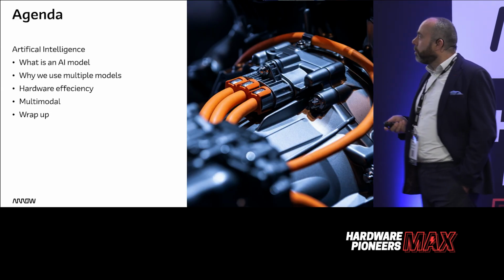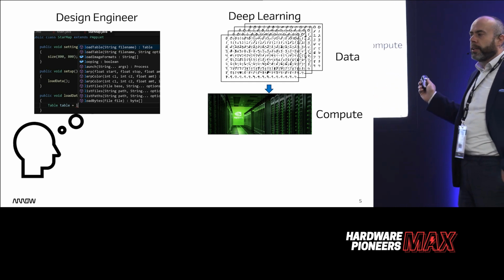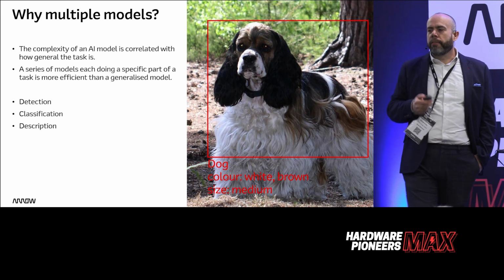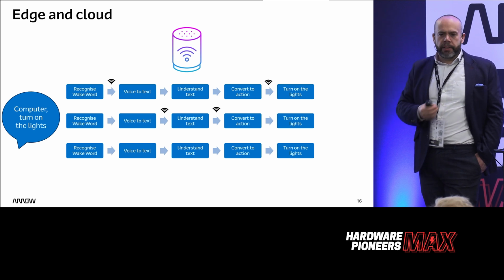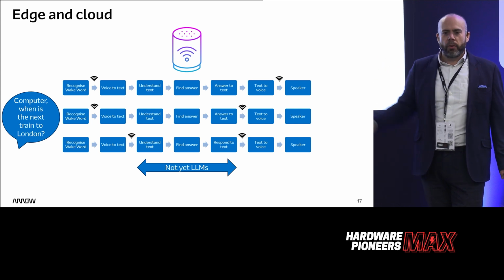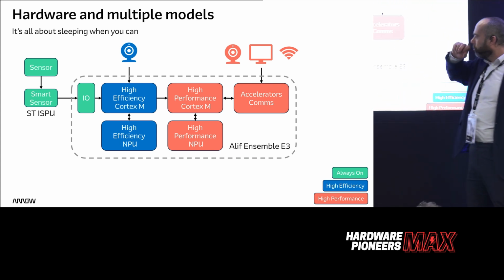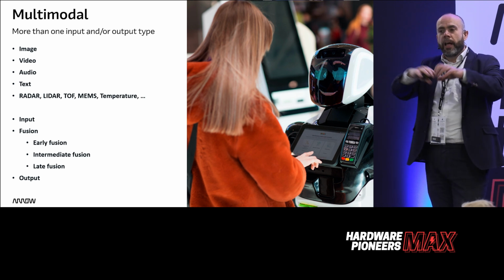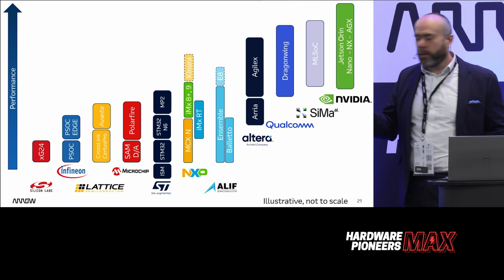Is one AI model ever enough? - Arrow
In this video, George Dickey, Technology Segment Leader at Arrow, challenges the common perception of AI implementation in products. George explores how most successful AI-enabled products actually utilise multiple models and modalities working together in a pipeline rather than relying on a single model.

🎤 Through practical examples, George demonstrates the significant benefits of implementing multiple AI models and modalities to deliver more robust, versatile, and effective AI-enabled products across various applications.